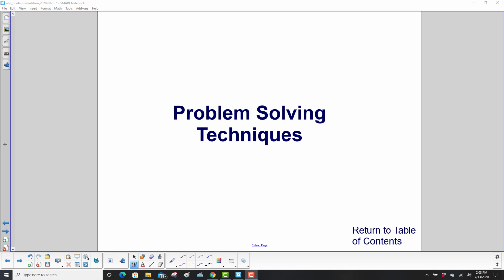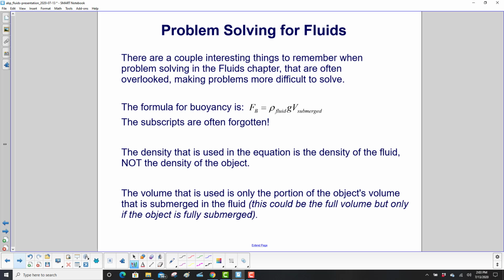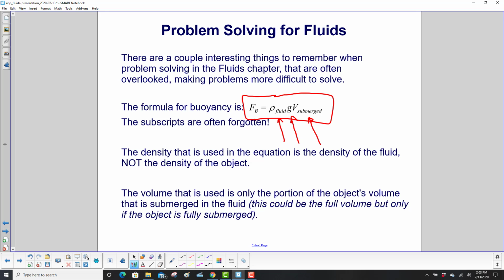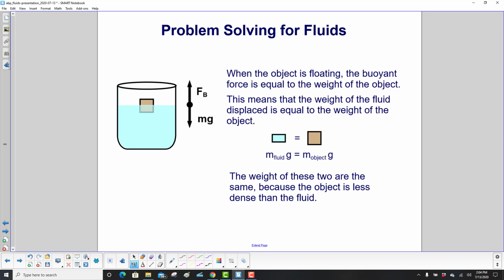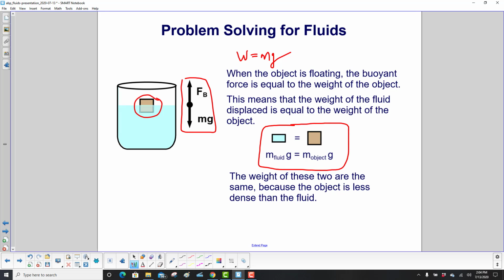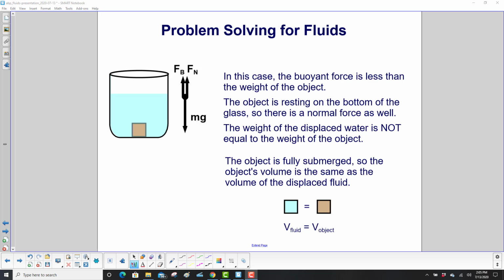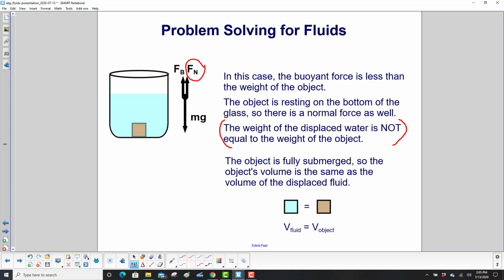Problem Solving Techniques